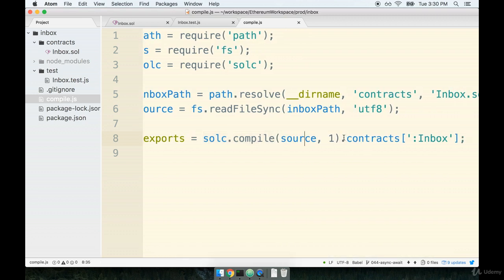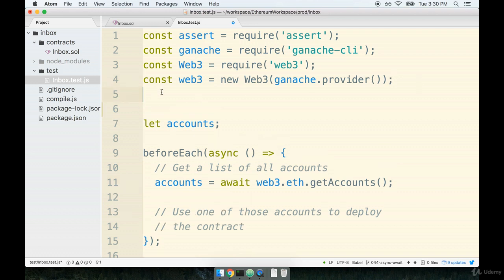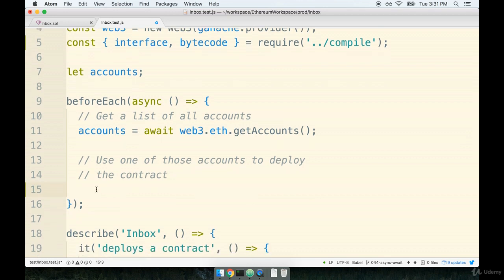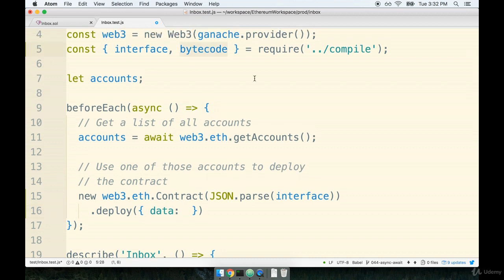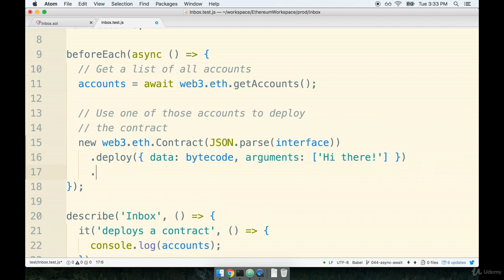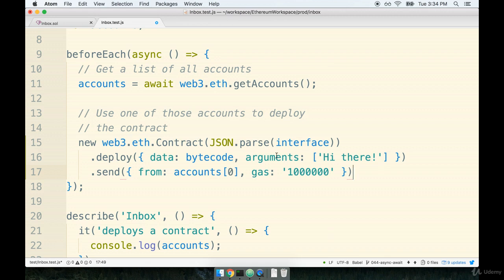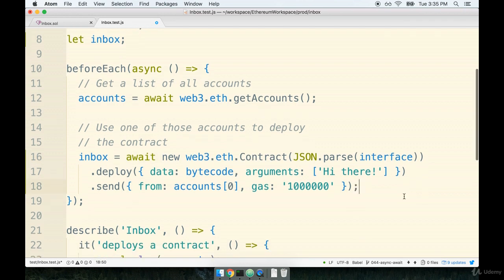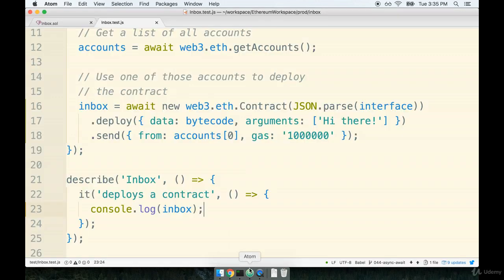18 Deployment with Web3